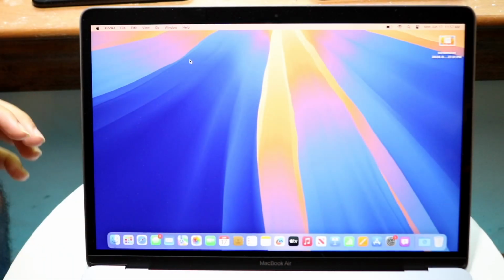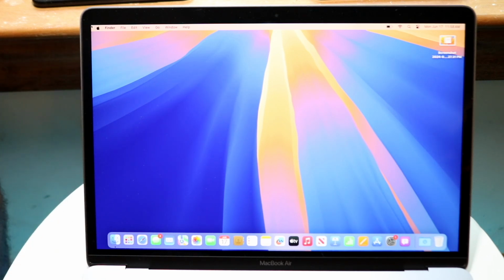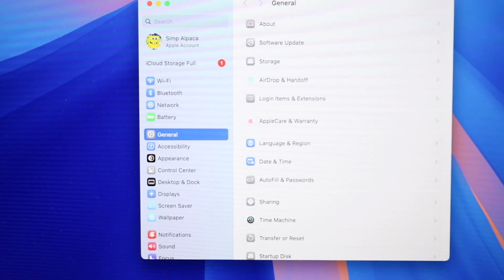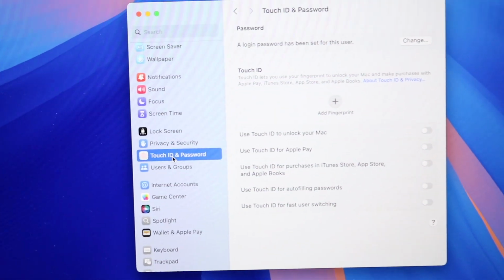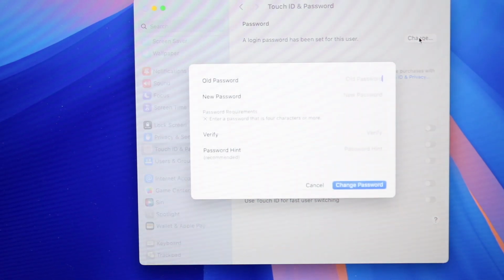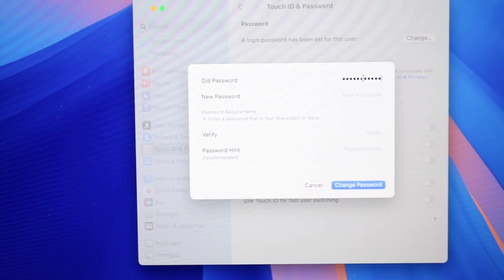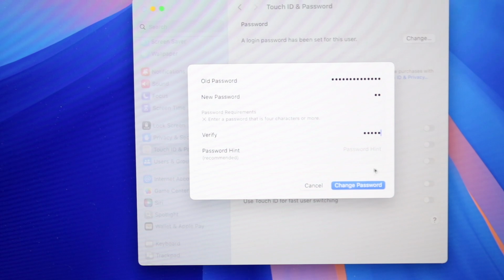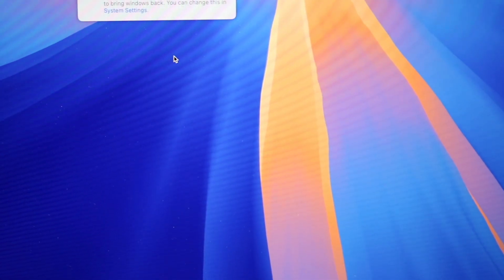How To Change Password On MacBook! (2024)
Here is exactly How To Change Password On MacBook! (2024)